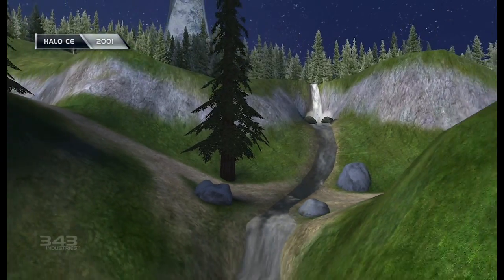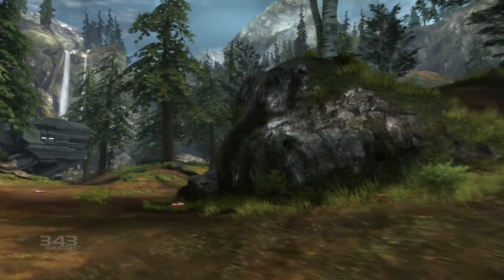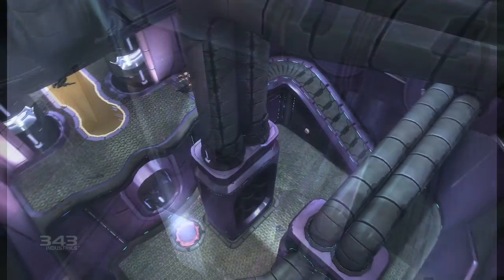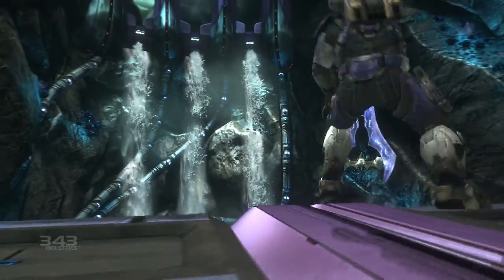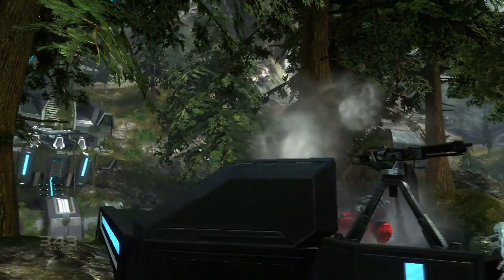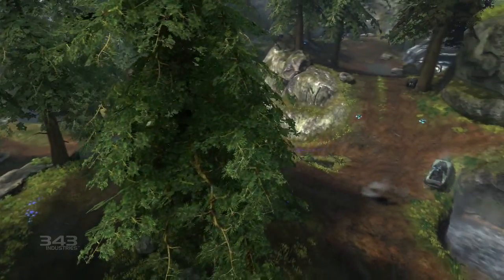Halo: Combat Evolved Anniversary - tryb multiplayer